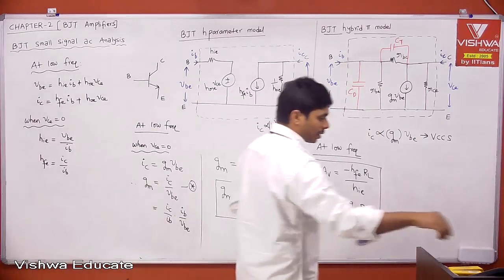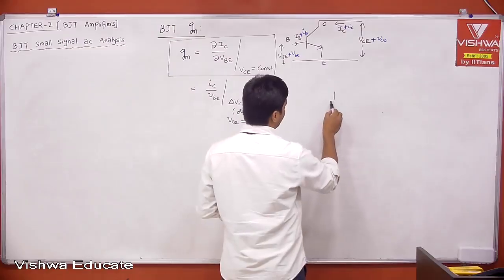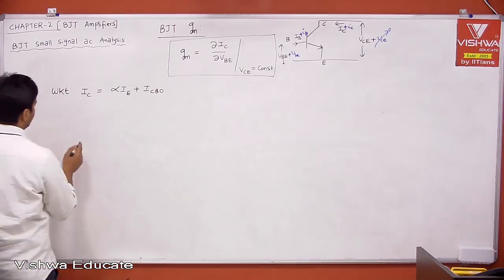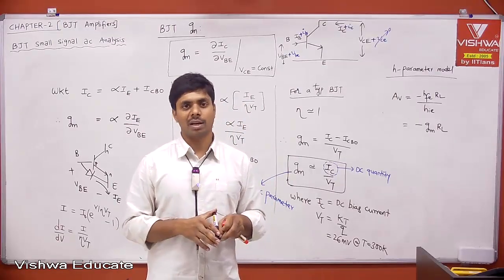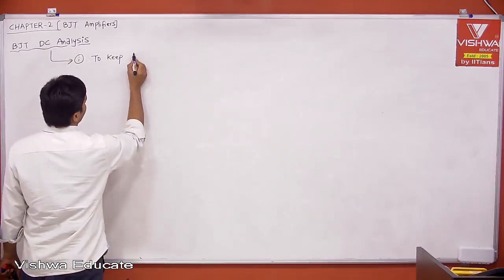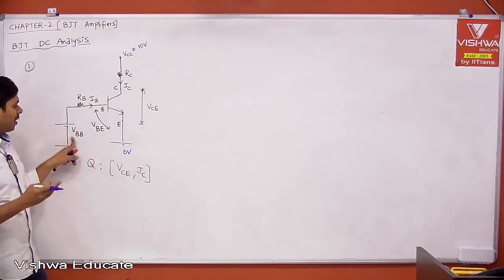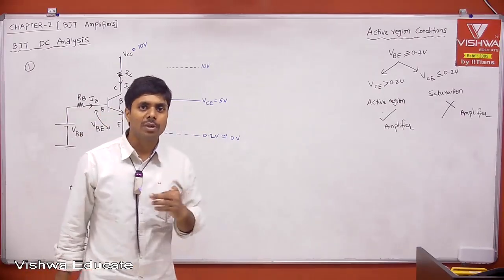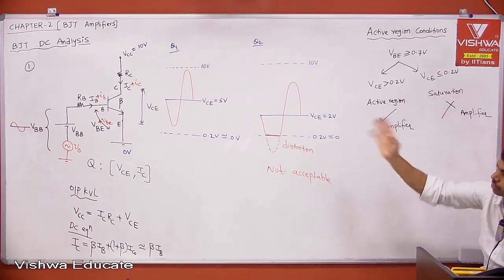GATE 2026 | Analog Electronics | Small signal analysis 11 & BJT DC analysis 1| Prof. Chakravarthy